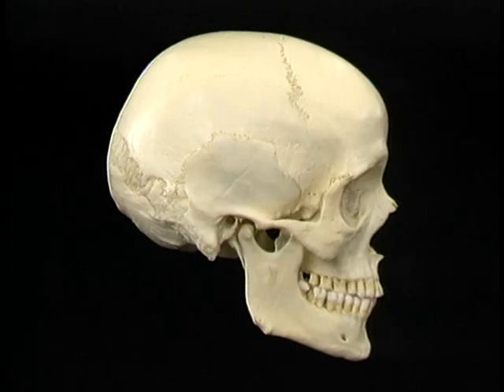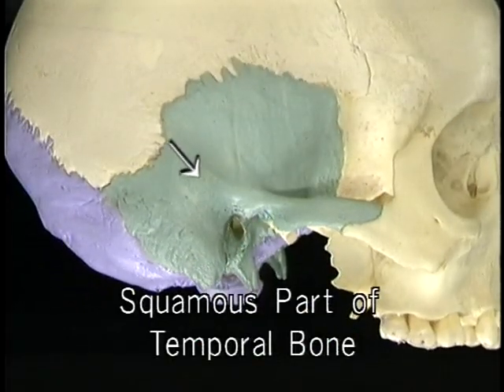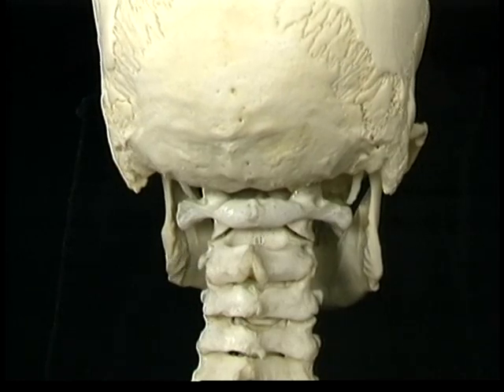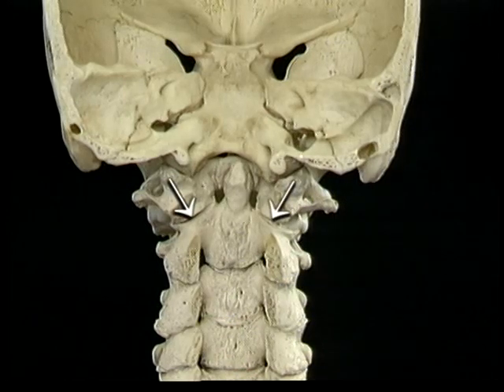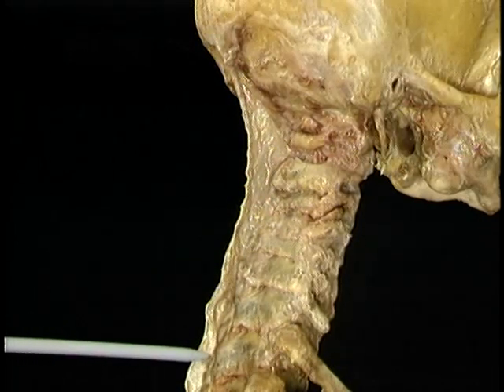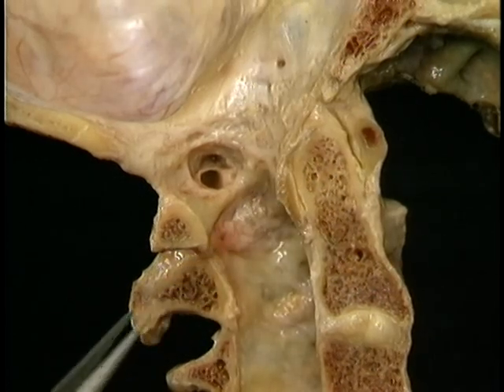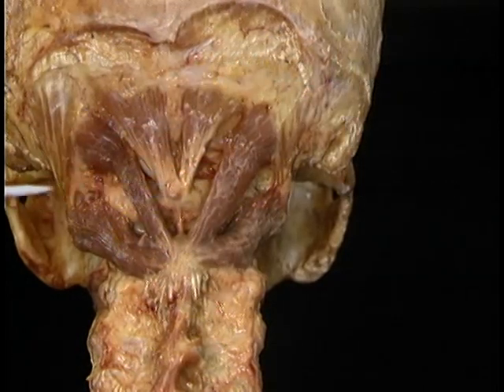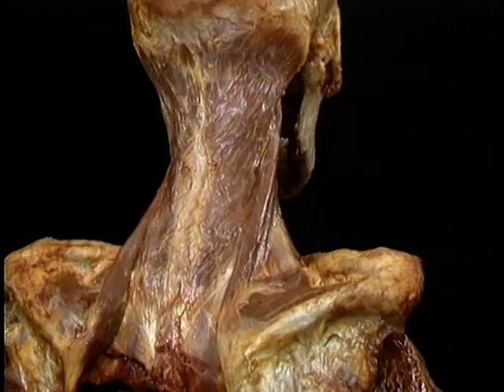1 Soporte y movimiento cabeza